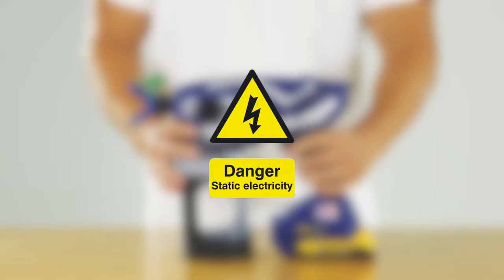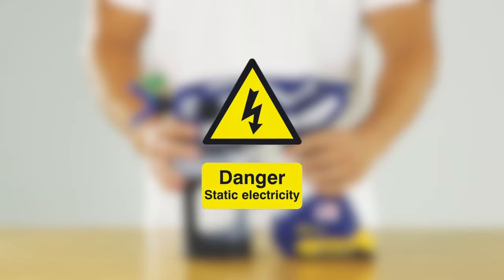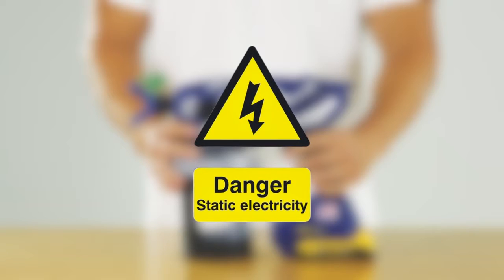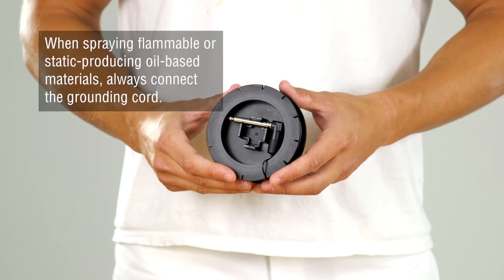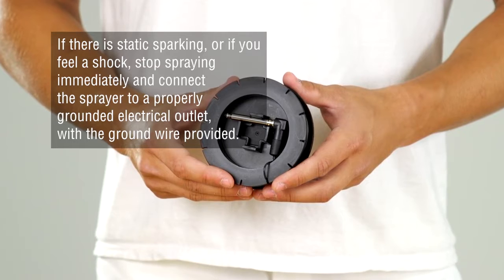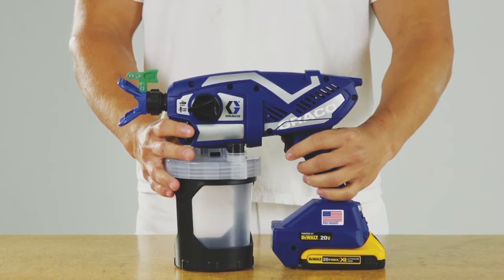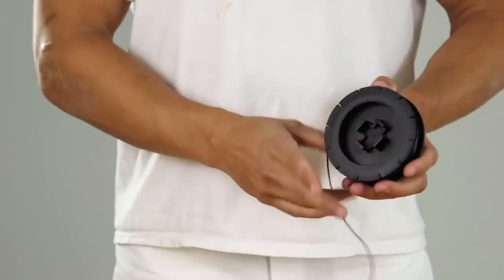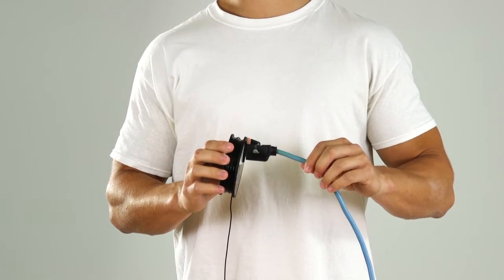Ultra Airless Handheld Sprayer Chapter 2 Grounding Your Sprayer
This video shows you how to properly ground your airless handheld sprayer.